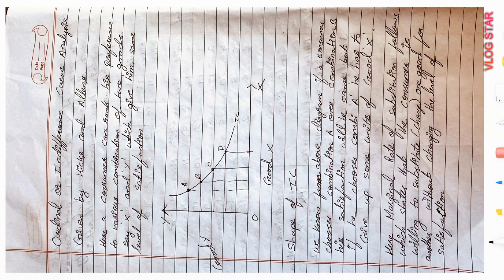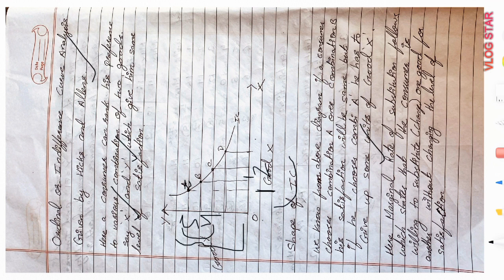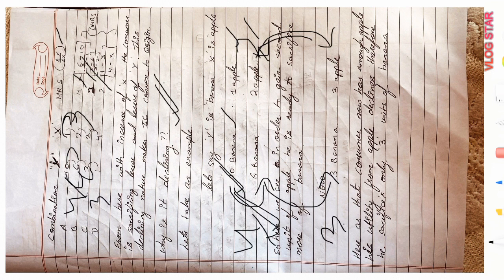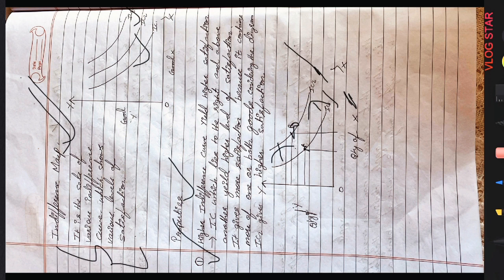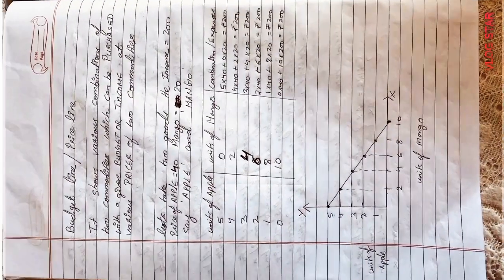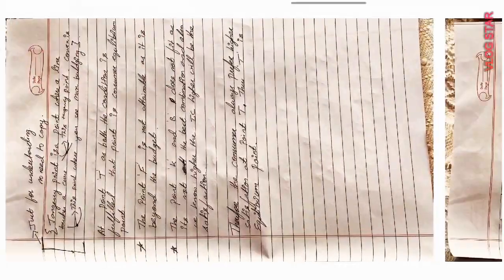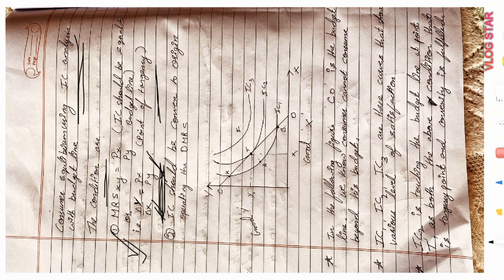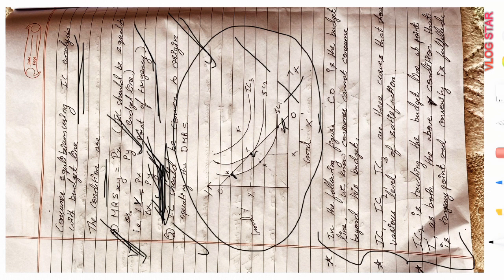Indifference Curve Analysis (USE HEADPHONES)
For the GPS Class 12 ISC Economics Students
Please use Headphones or Earphones to Listen and Understand Better
Created and Uploaded by Shiwam Chettri and Sounak Bhowmik